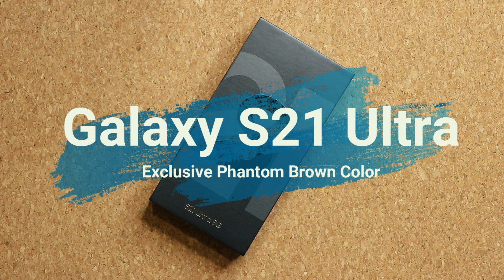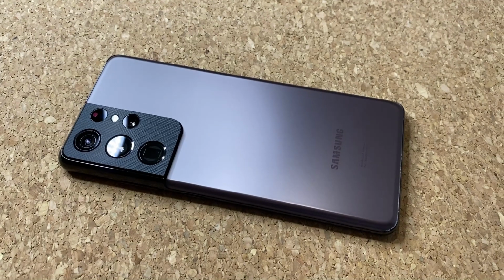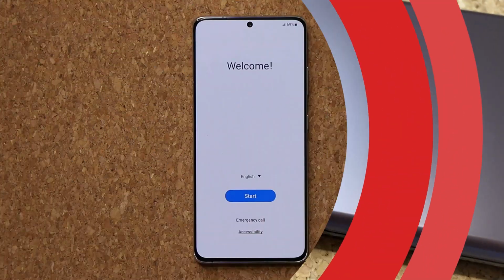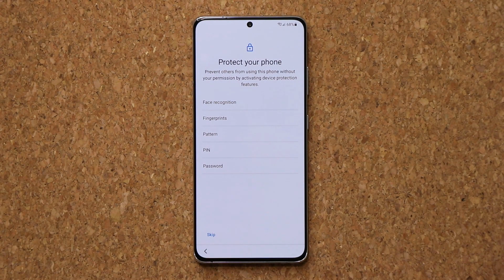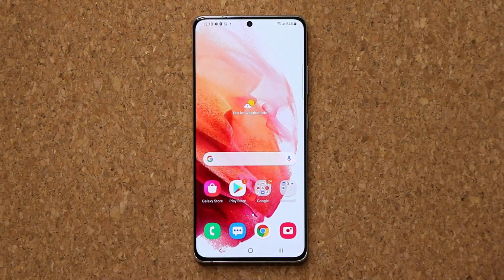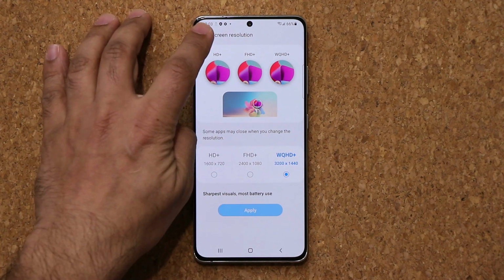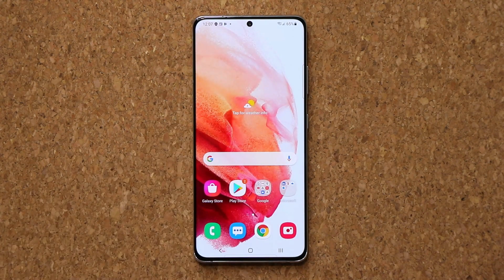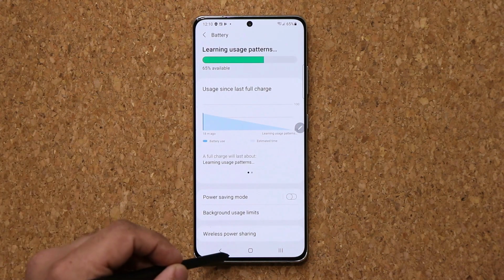Samsung Galaxy S21 Ultra in Exclusive Phantom Brown Color - Unboxing and Review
In this video, we will do an unboxing and review of the Samsung Galaxy S21 Ultra in Phantom Brown Color. This is one of the Samsung S21 Ultra's exclusive colors that you can custom order on samsung.com

The most distinguishing factor is it's carbon fiber texture on the camera module.

Companies can send product to the following address:

Attn: SAKITECH
135 S Springfield Rd. Unit #681